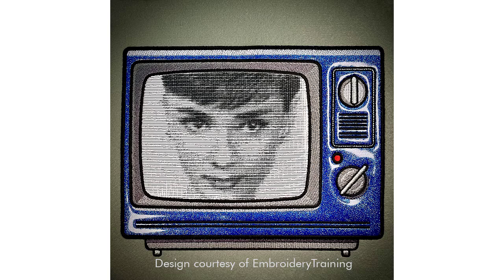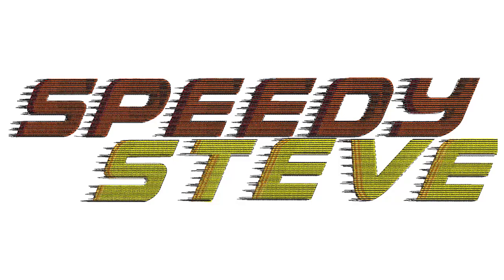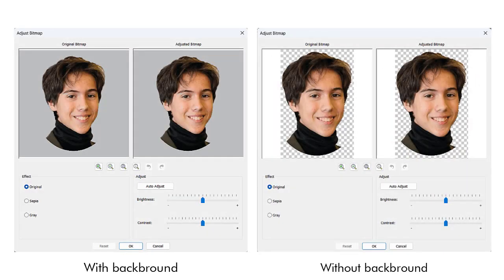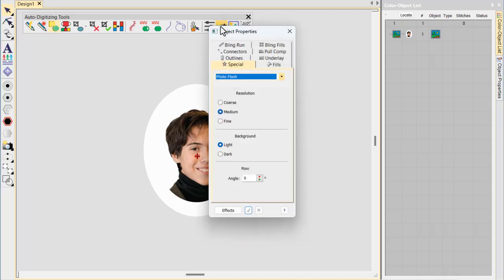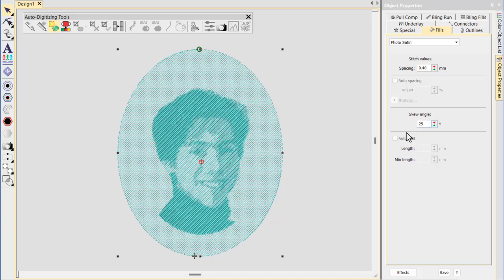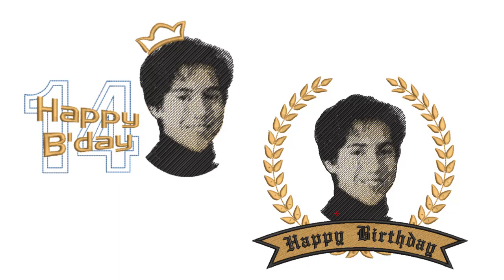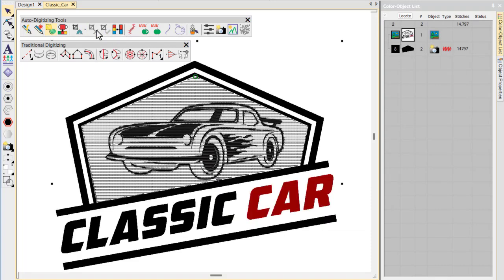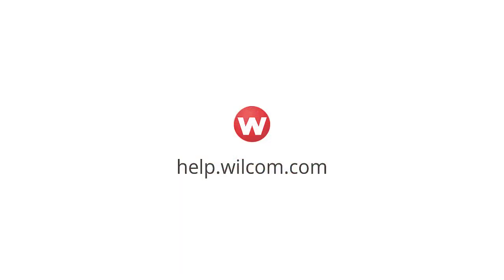Creating embroidery in EmbroideryStudio with Photo Flash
EmbroideryStudio provides various techniques for auto-digitizing photographs. Photo Flash was originally intended for the creation of embroidery from color or grayscale photographs. This video explores techniques used for the creation of embroidery with EmbroideryStudio’s Photo Flash.